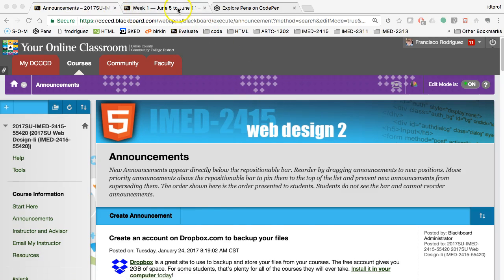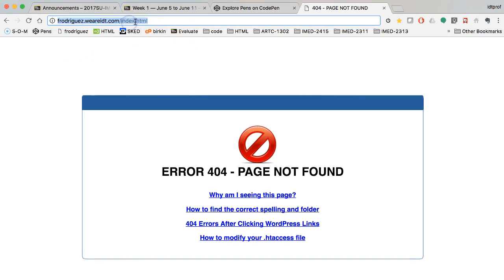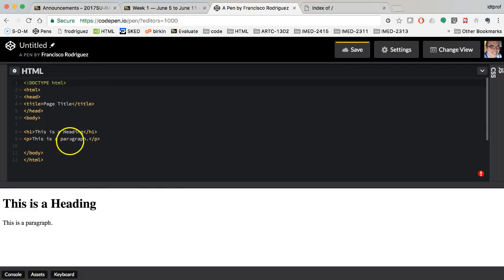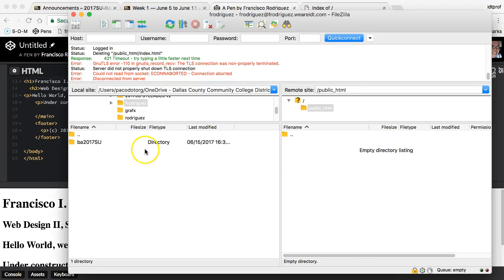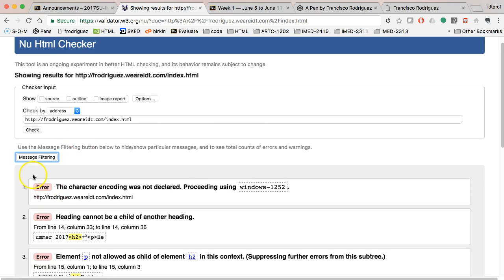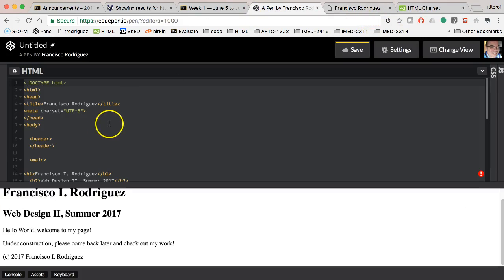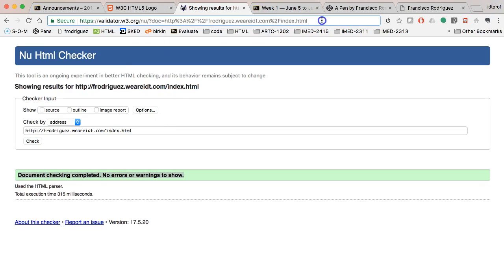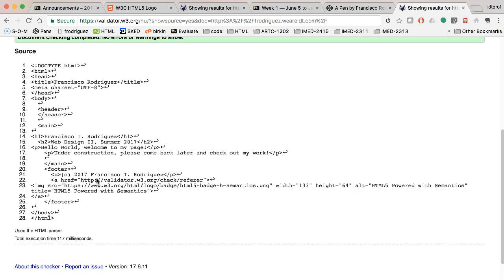Validate your web page and add an HTML5 badge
How to validate your HTML5 web page and add an HTML5 badge that links to the W3C validator page